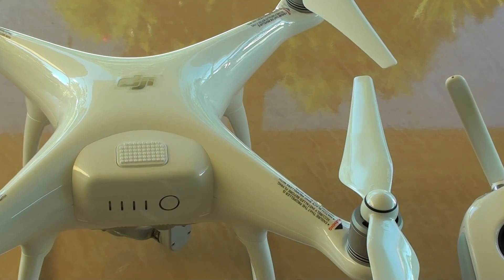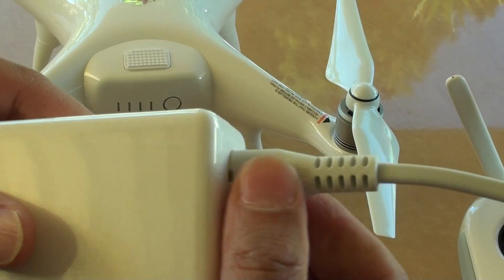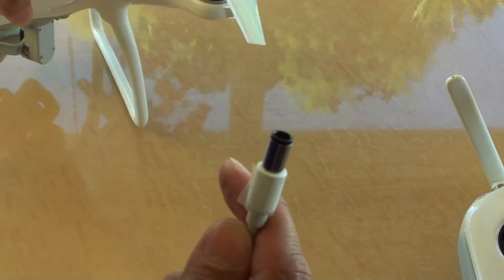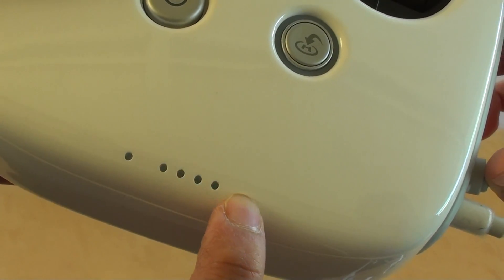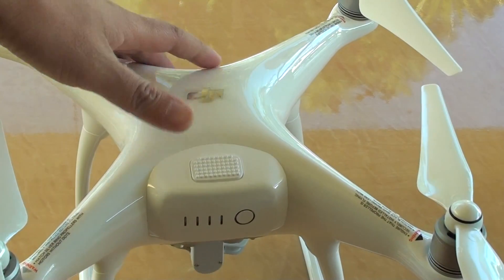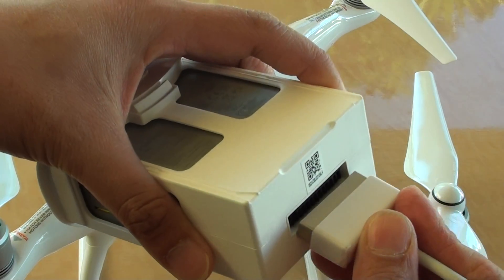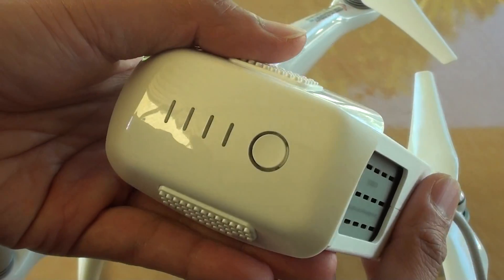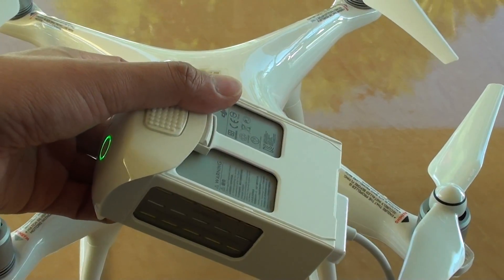How to Charge Up the DJI Phantom 4 Drone and Remote Controller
See how you can charge up the DJI Phantom 4 drone  and remote controller to get it flying asap.